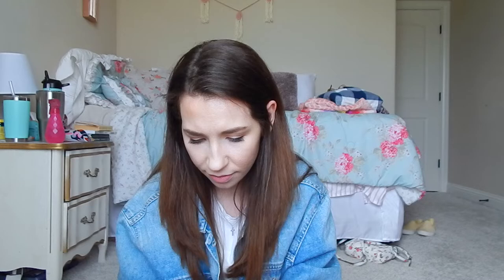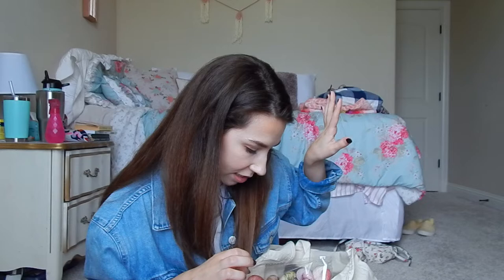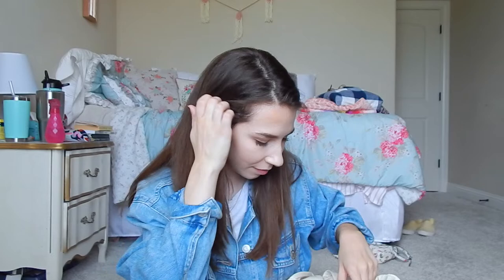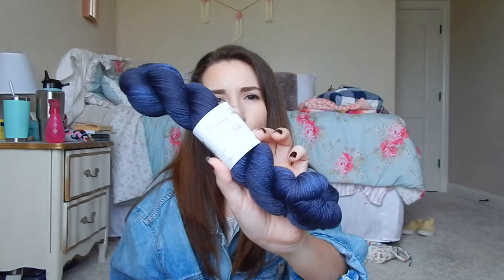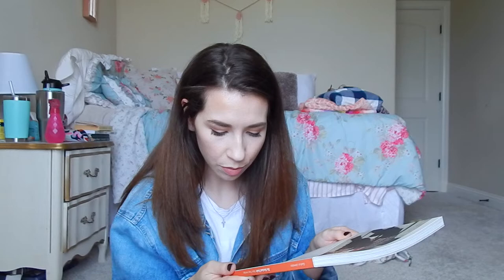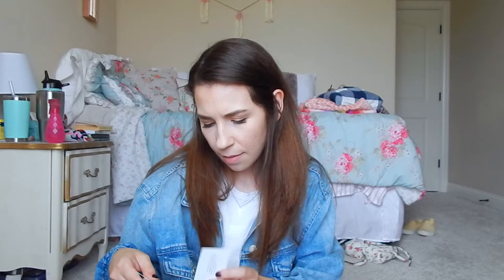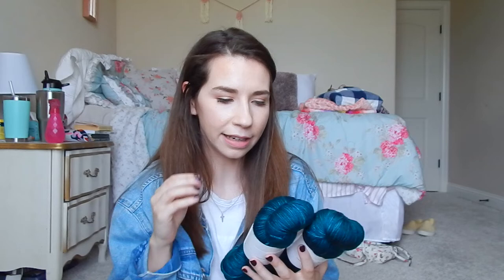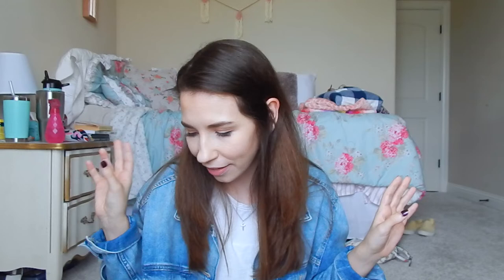DFW Fiber Fest Haul! 2022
Today I am sharing with you my yarn haul from DFW Fiber Fest!! I got some beautiful yarn and stitch markers! I am really excited to be sharing all of the goodies I got! I hope you enjoy!!

People/Things I mentioned
The Sexy Knitter